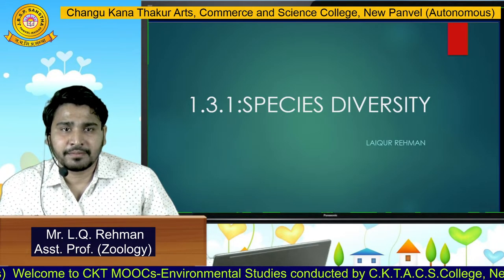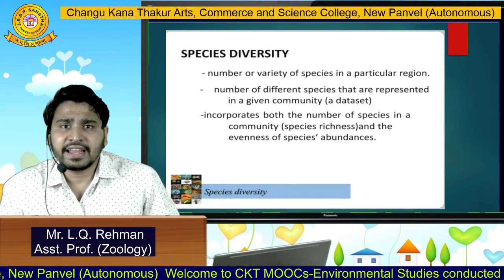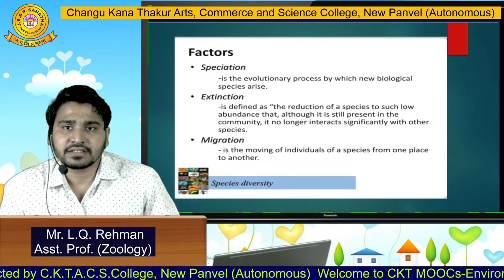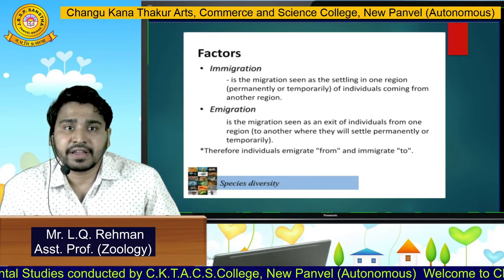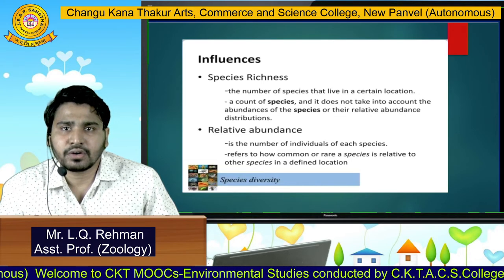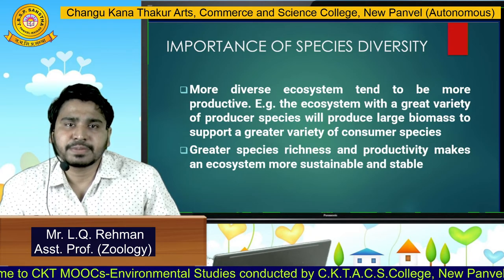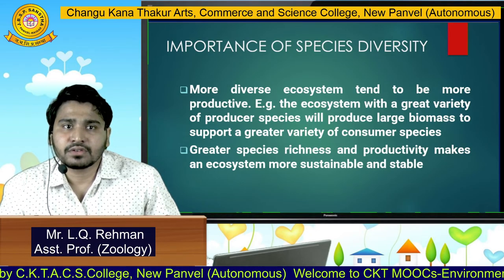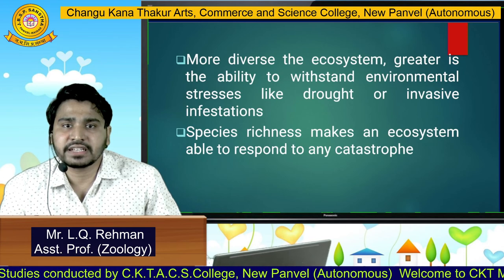Species Diversity UNIT - 1.3.1